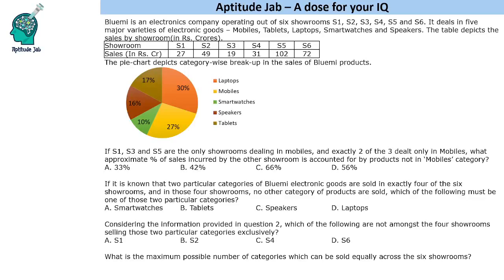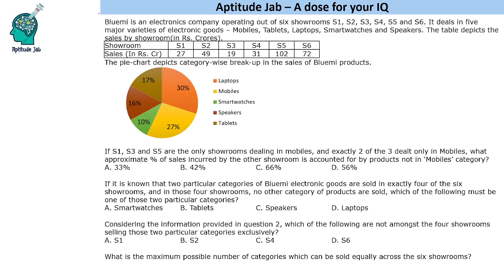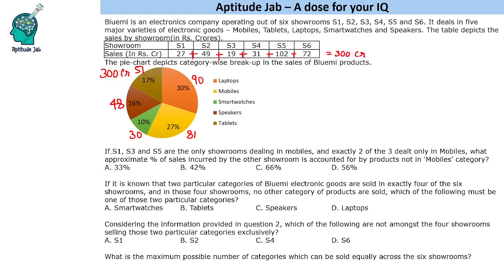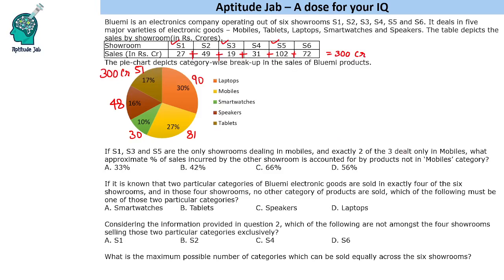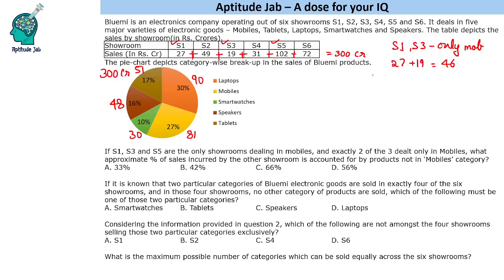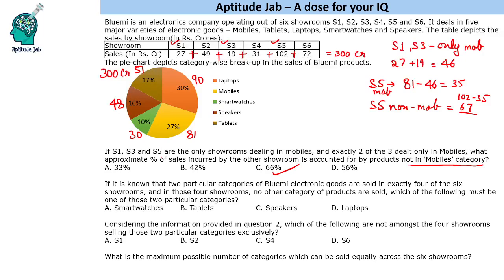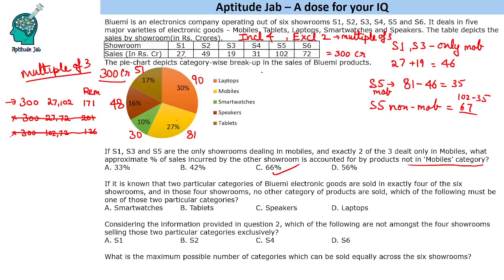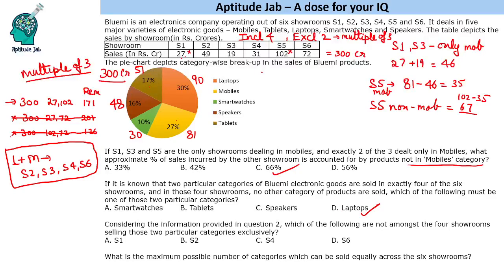CAT Infinite DILR - Set 223 | Showrooms of the Electronics Company | Pie Chart | Logical DI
This is a problem based on a table and a pie chart. An electronics company sells five products across six outlets. The table gives the sales across the six outlets and the pie chart gives the category wise distribution. The questions are logical in nature.